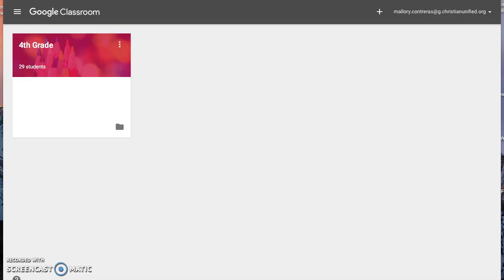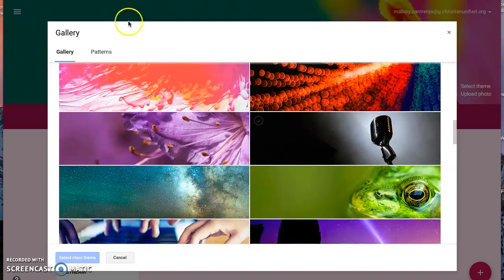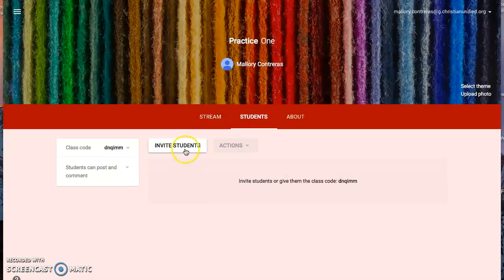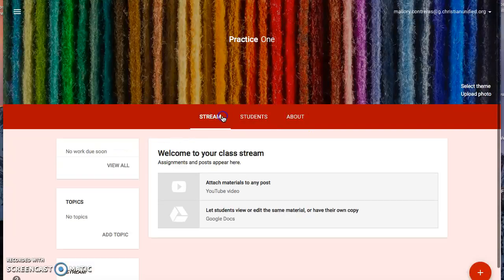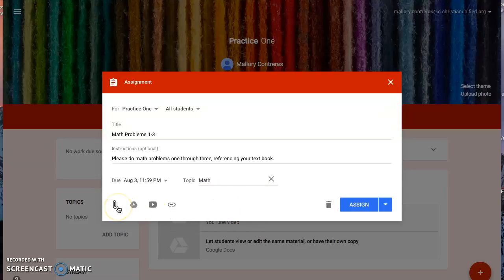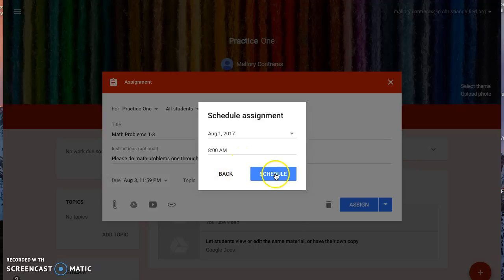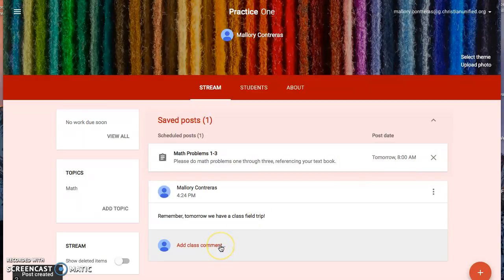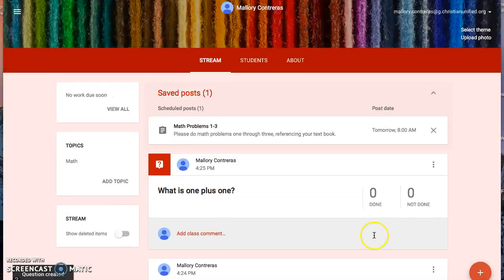How to Add a Class In Google Classroom